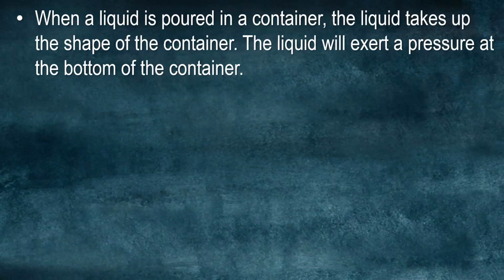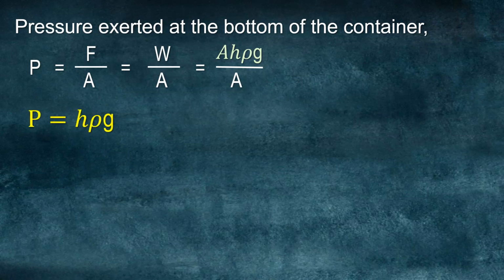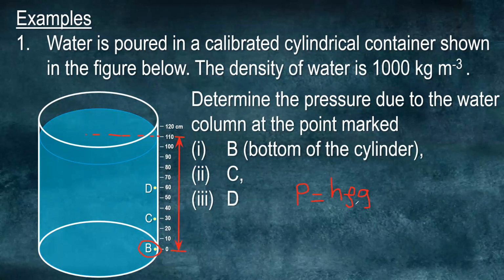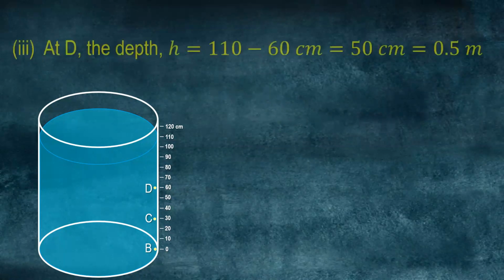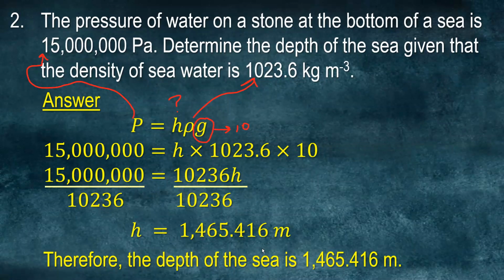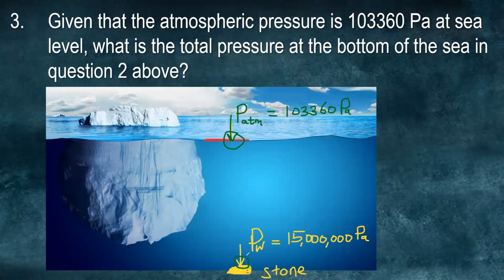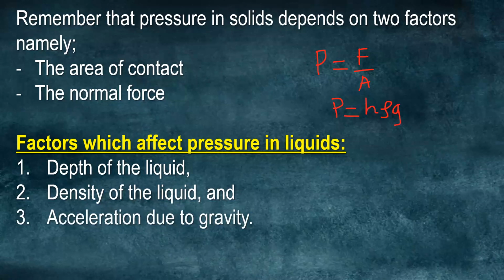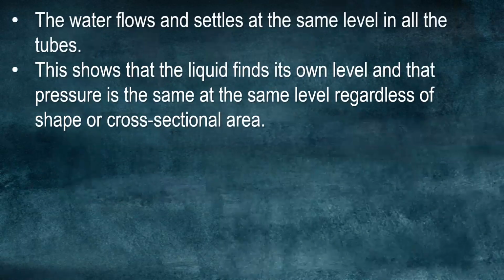Pressure lesson 3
introduction to Fluid pressure